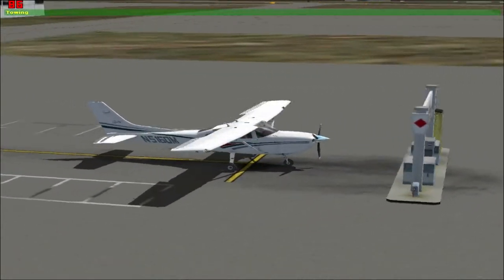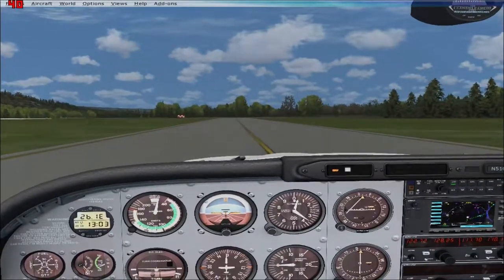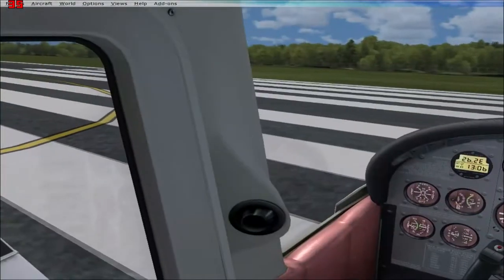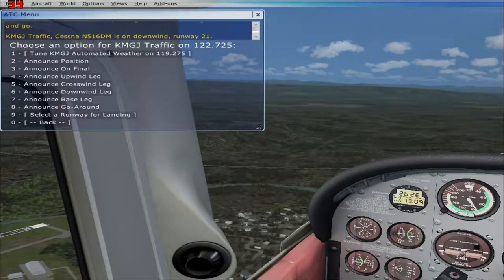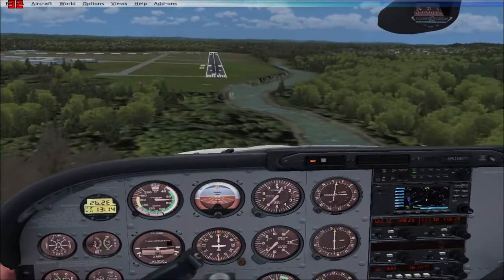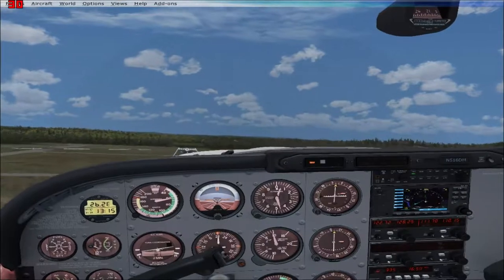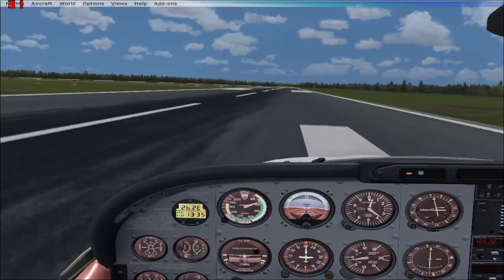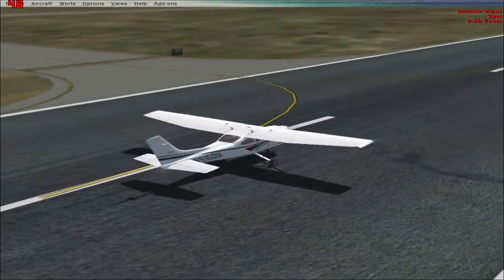Landing Practice KMGJ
Practicing my landings at KMGJ...Still bouncy betty but getting better :)